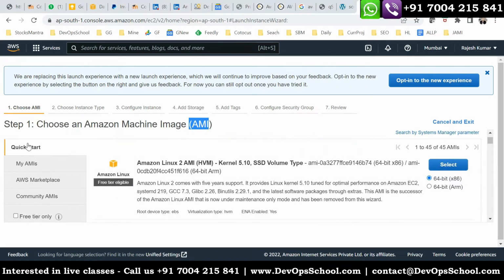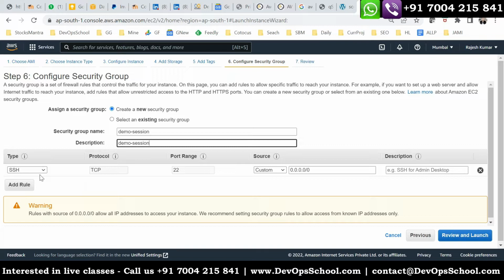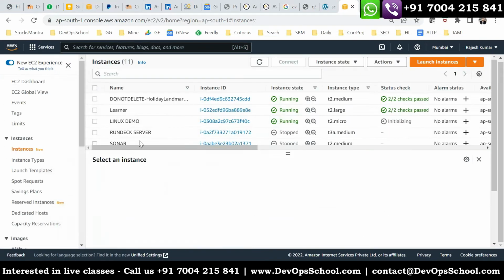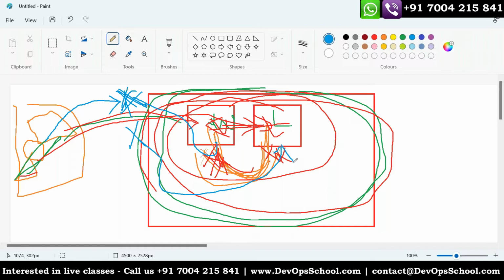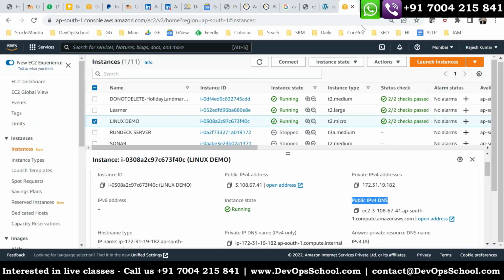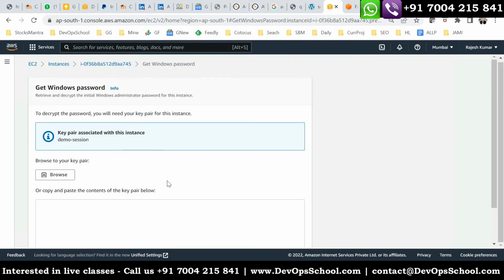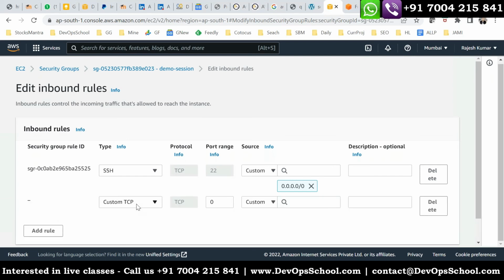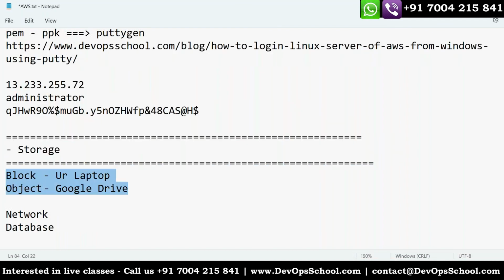What is AWS? | AWS Essentials Crash Course Tutorial | 2022 | Part-02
👉 Introduction to AWS: Overview of AWS services and its benefits for businesses and developers.
👉 Setting up an AWS account: Creating and configuring an AWS account to access AWS services.
👉 AWS compute services: Understanding and exploring EC2 (Elastic Compute Cloud) for scalable virtual servers.
👉 AWS storage services: Exploring S3 (Simple Storage Service) for object storage and EBS (Elastic Block Store) for block storage.
👉 AWS networking services: Overview of VPC (Virtual Private Cloud) for network isolation and connectivity options.
👉 AWS database services: Introduction to RDS (Relational Database Service), DynamoDB, and other database options.
👉 AWS serverless computing: Understanding Lambda for event-driven, serverless applications.
👉 AWS security and identity services: Overview of IAM (Identity and Access Management) and other security features.
👉 AWS deployment and management: Exploring services like AWS CloudFormation, Elastic Beanstalk, and AWS CLI.
👉 Best practices and next steps: Recap of AWS best practices and recommendations for further learning and exploration.

- Private video is only available for 599 Plan.

Top 10 Certifications in the world
1. DevOps Certified Professionals (DCP)

2. Site Reliability Engineering Certified Professionals (SRECP)

3. DevSecOps Certified Professionals (DSOCP)

4. Master in DevOps Engineering (MDE)

5. Kubernetes Certified Administrator & Developer (KCAD)

6. GitOps Certified Professional (GOCP)

7. Master in Observability Engineering (MOE)

8. MLOps Certified

9. DataOps Certified Professional (DOCP)

10. AiOps Certified Professional (AIOCP)